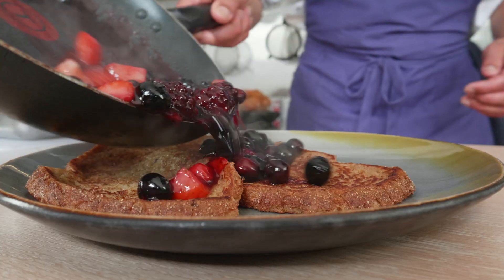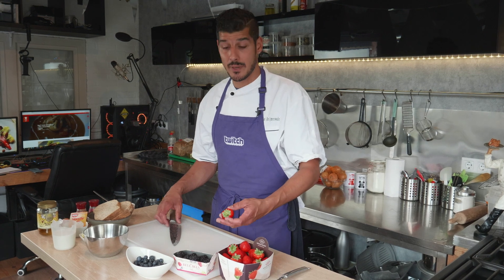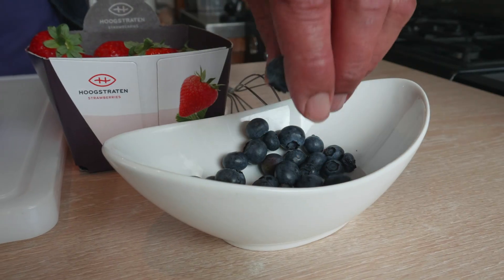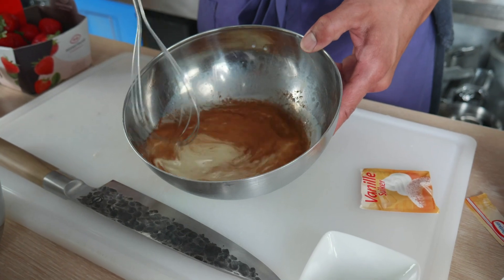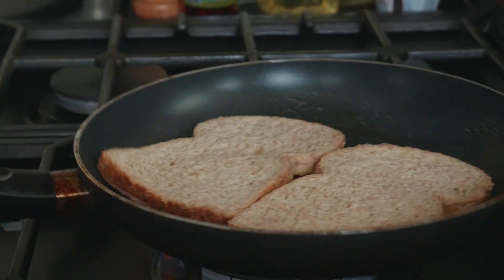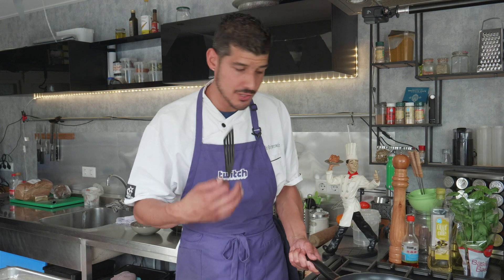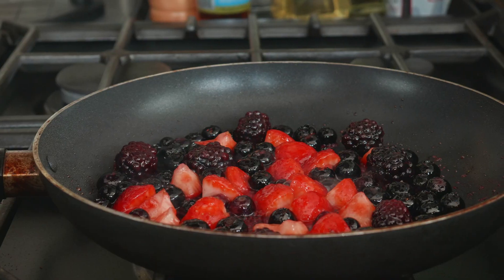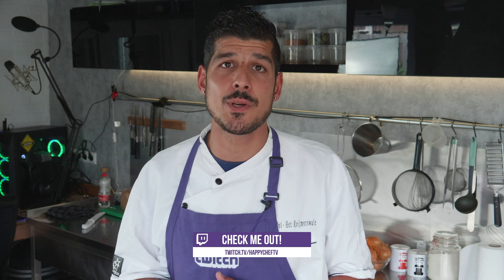AWESOME FRENCH TOAST! How To Make French Toast 💪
How to make awesome French toast! Super easy to do at home and very delicious! If you want to impress by making an awesome breakfast, this is the way to go! Ever tried French Toast?

If you liked what you see please make sure you check me and the foodiefam out on twitch